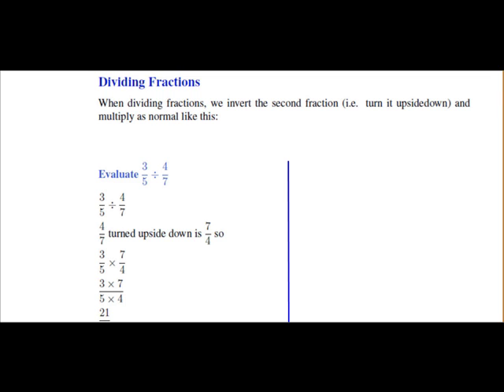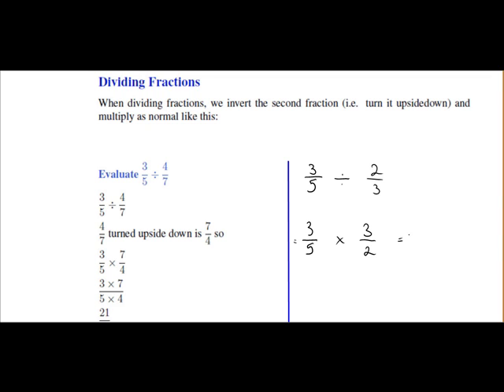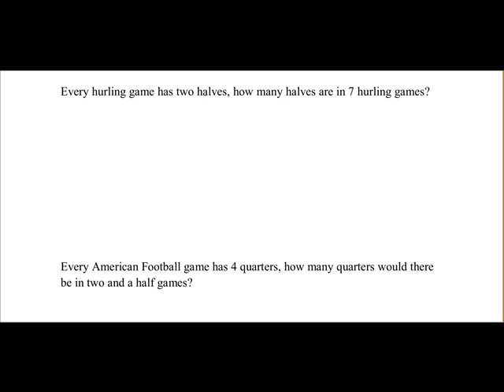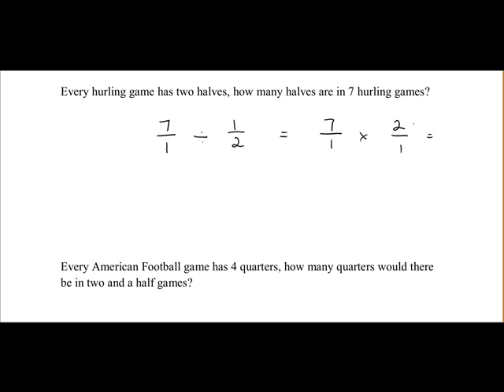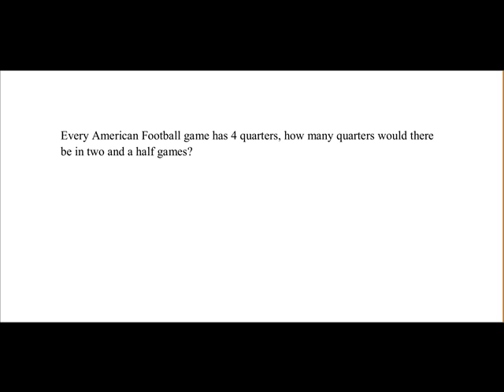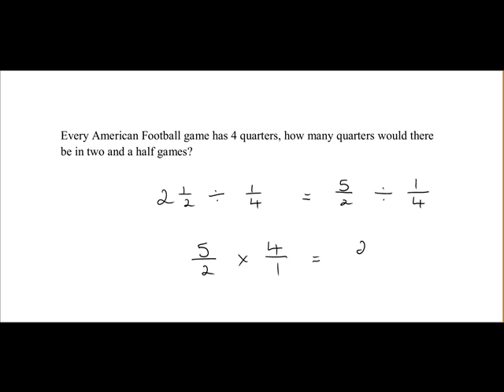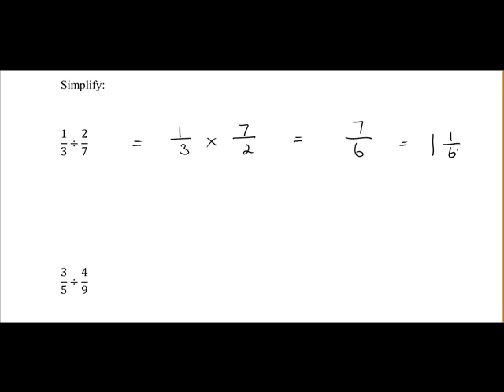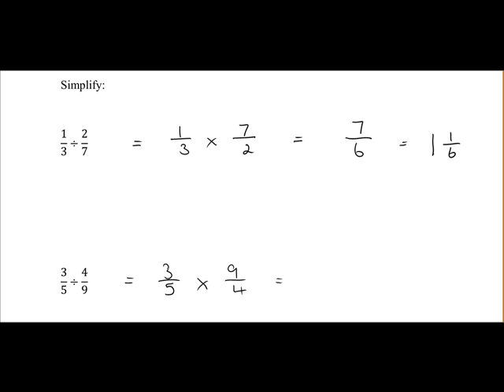Division of fractions: Part 1 (MathsCasts)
Introduction to division of fractions and examples of real life applications of division of fractions.